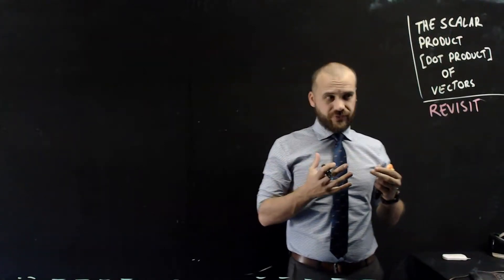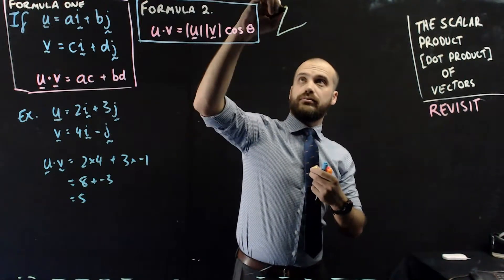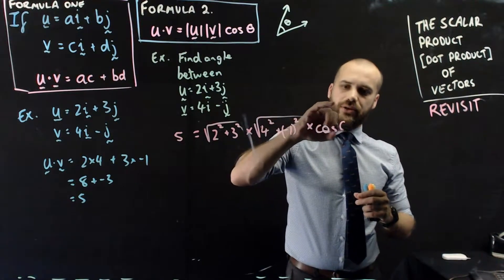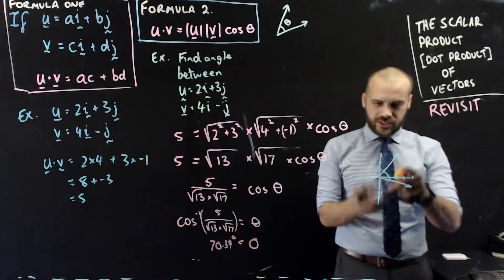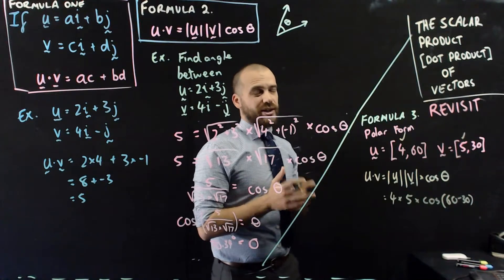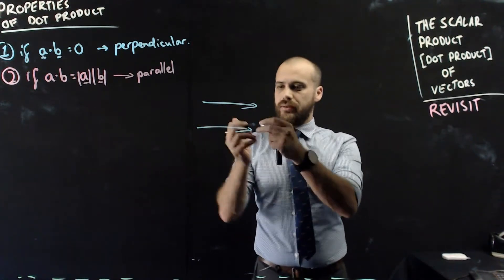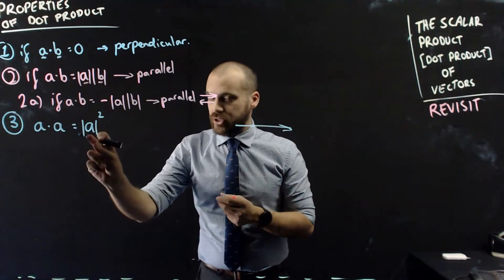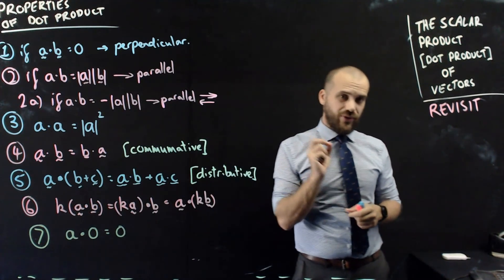The scalar product or dot product of a vector revisited